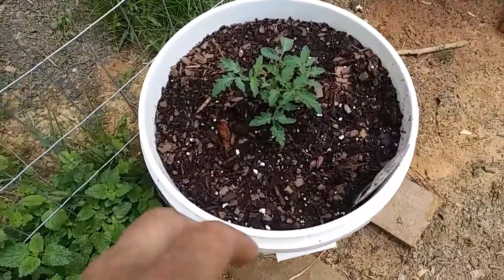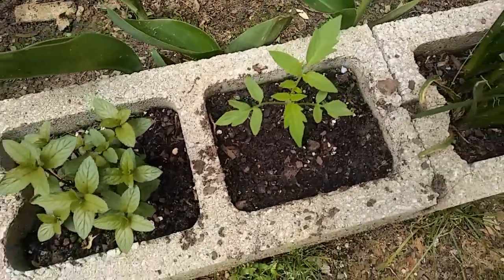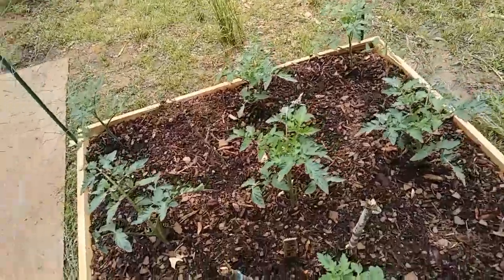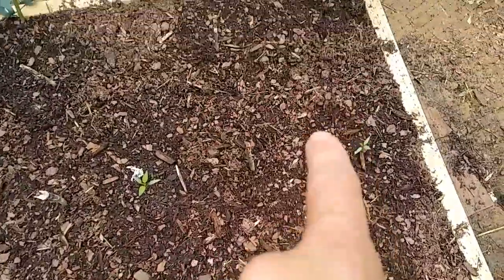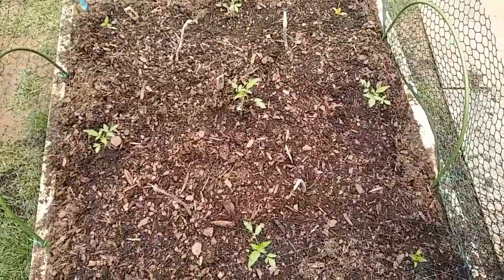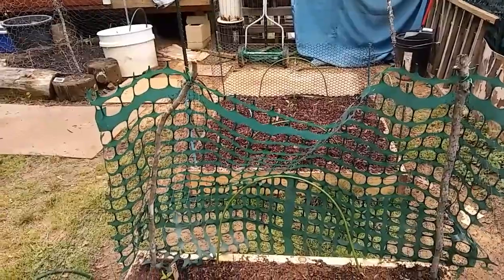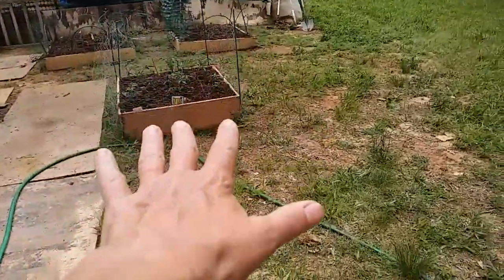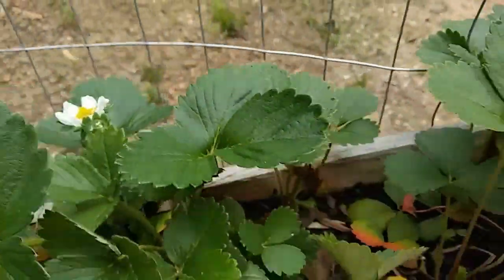Container Garden Planted! - Ann's Tiny Life and Homestead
Aside from the Three Sisters garden beds, all other raised beds have been planted. I've got a LOT in all of them because I'm trying to use the space as best as I can.